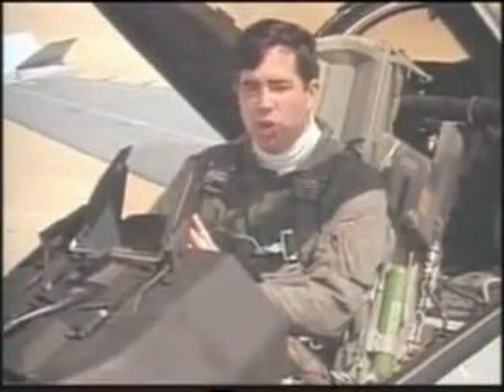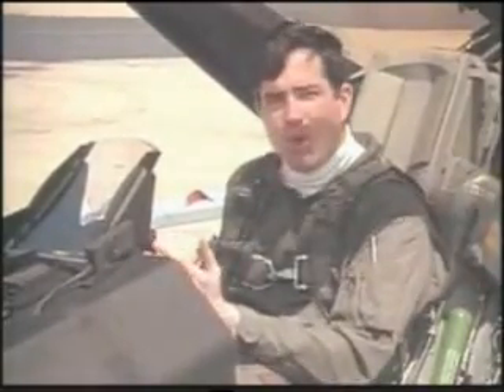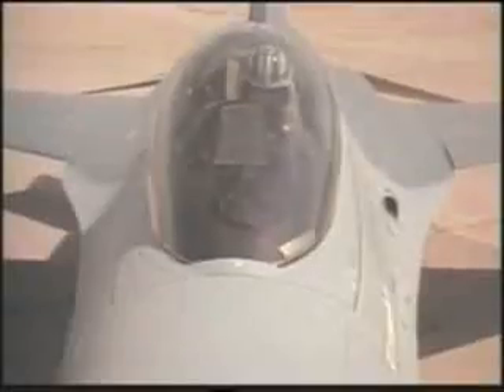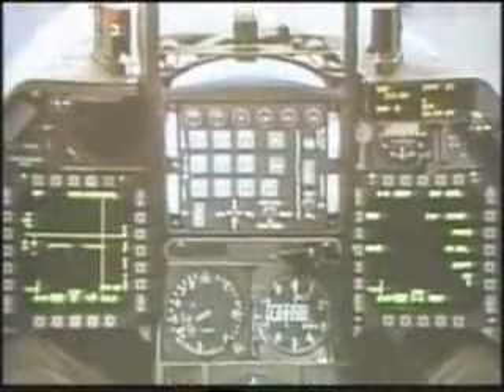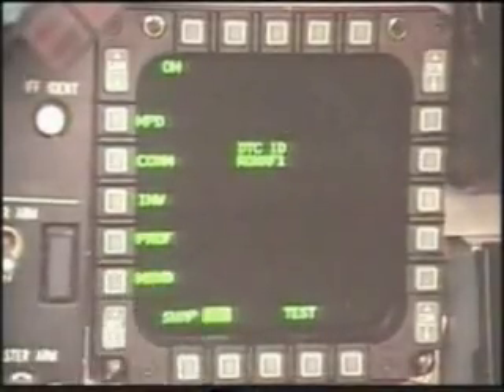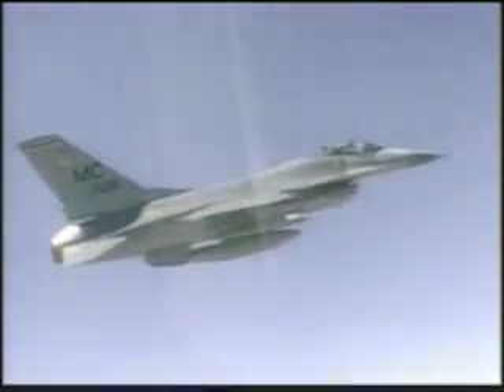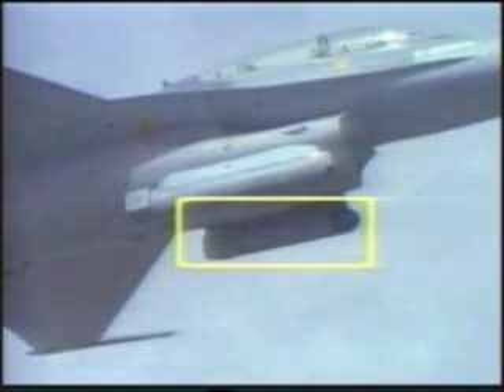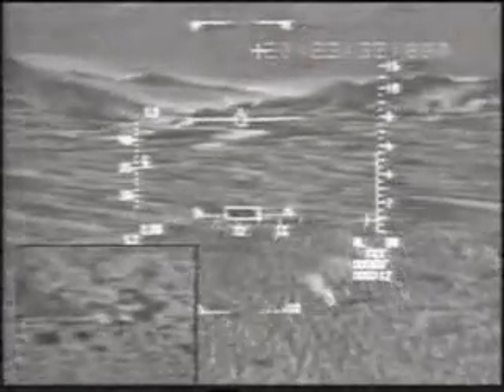F16 Cockpit Functionality Video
Brief intro and explanation of the F-16C